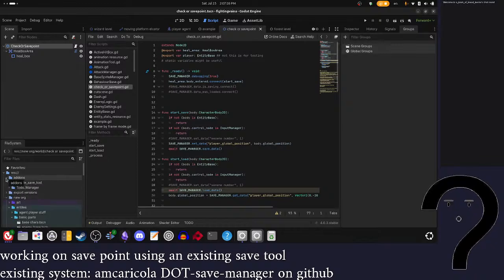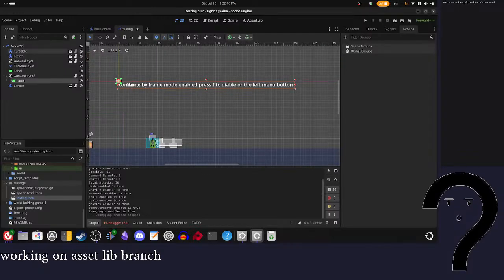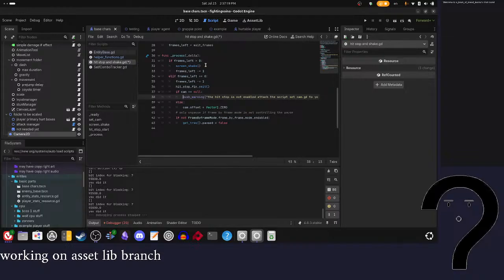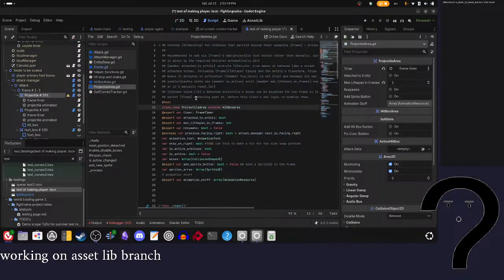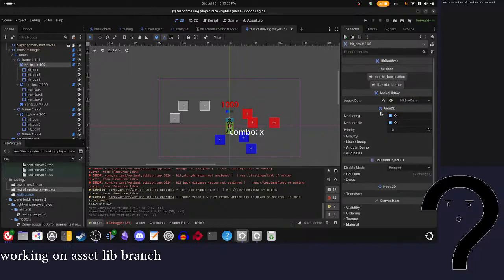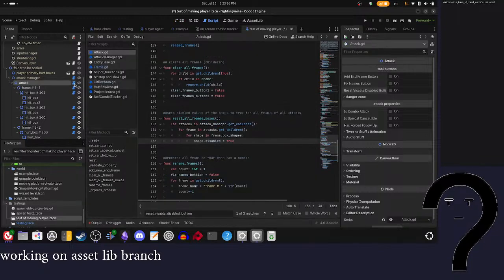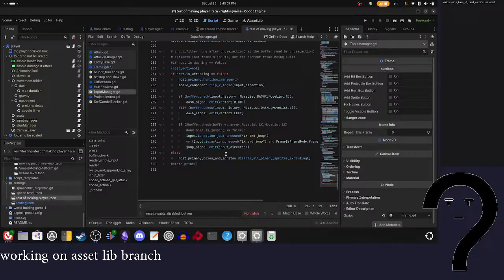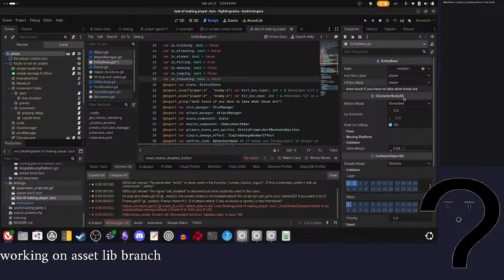fighting game dev open source for the fightvaina tool jul 25 prep for the assetlib